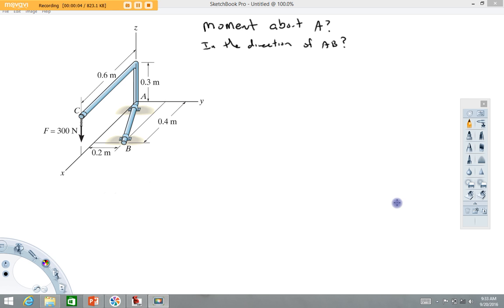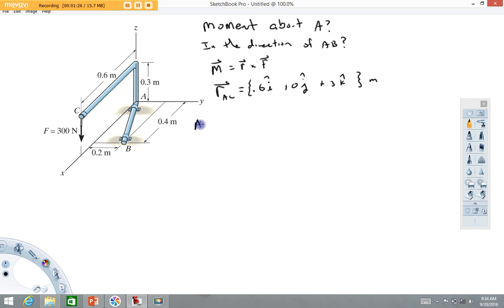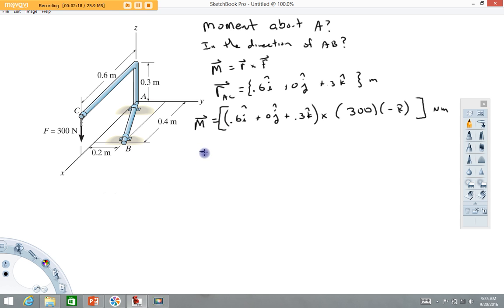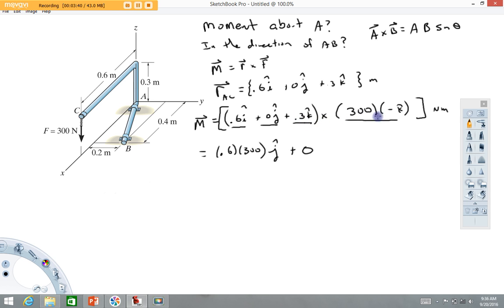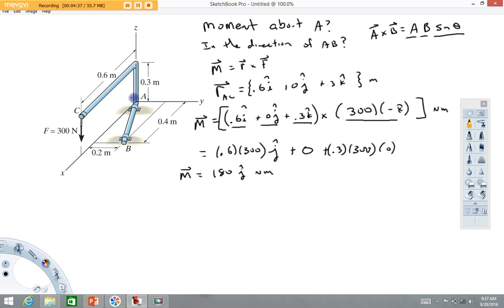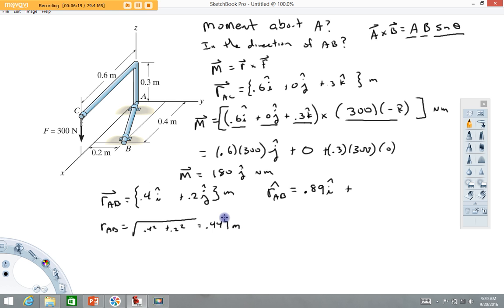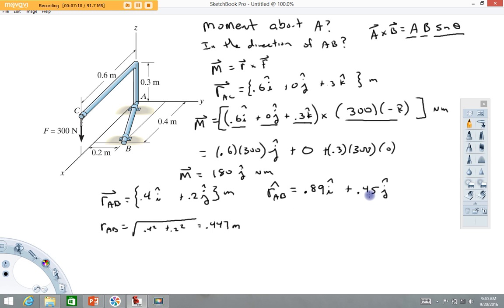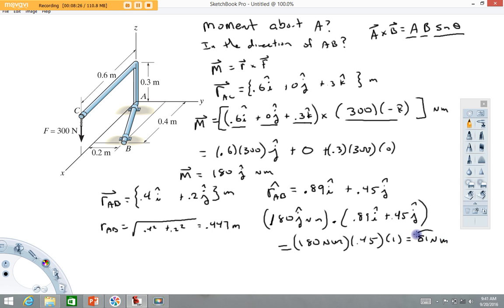Moment by vector definition ex 2